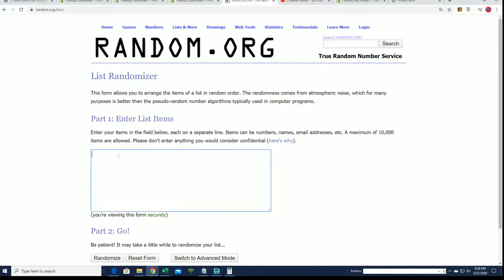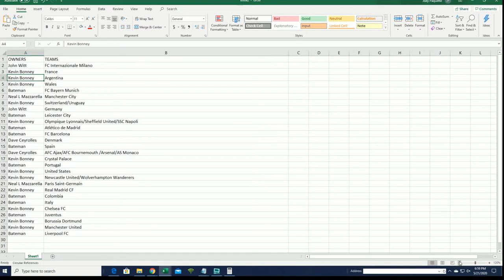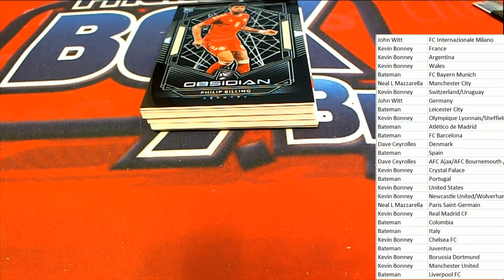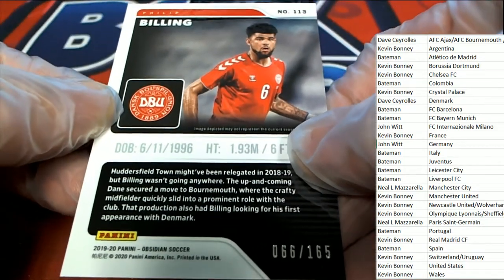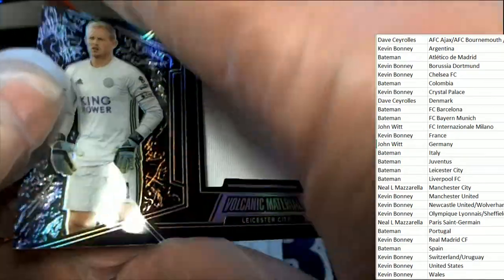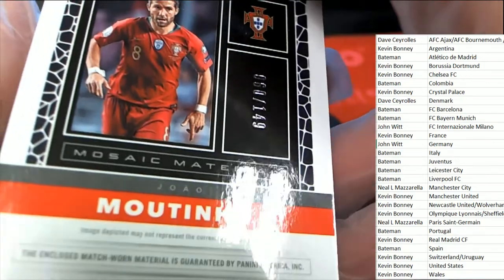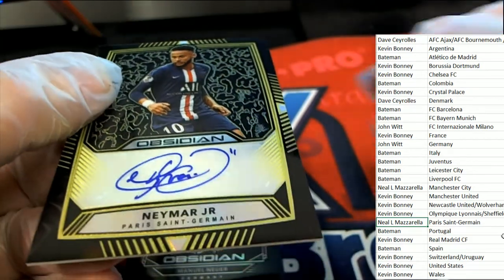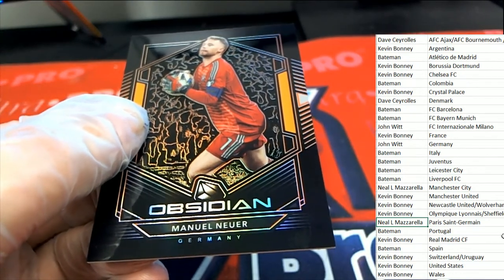2019 20 Panini Obsidian Soccer Hobby Box ID 1920OBSIDSOCCER155